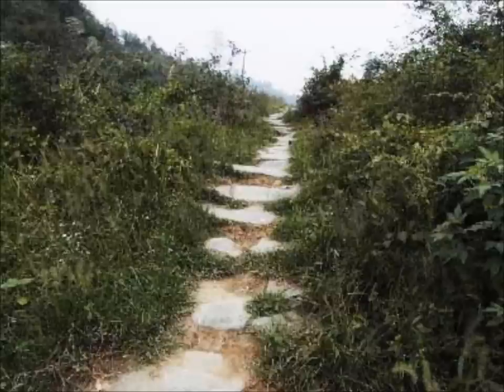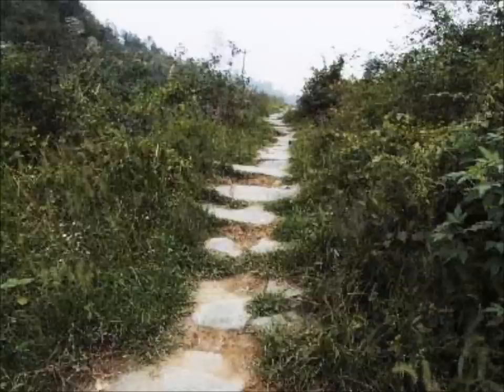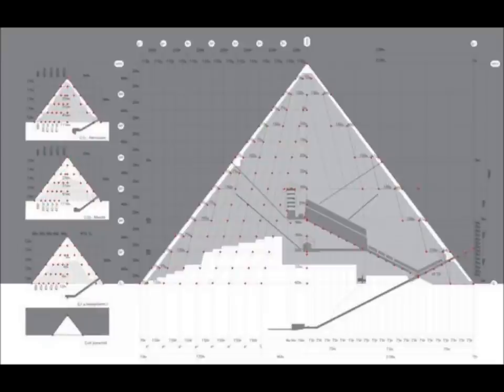The Histories Part 27: Ancient Science and Technology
The first major inventions and advancements and the conclusion of the section on the ancient world.